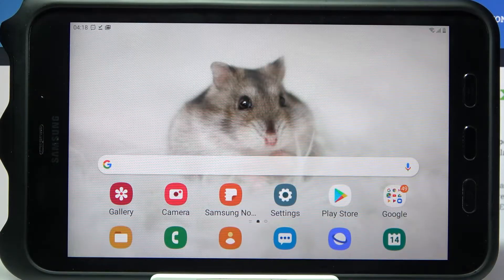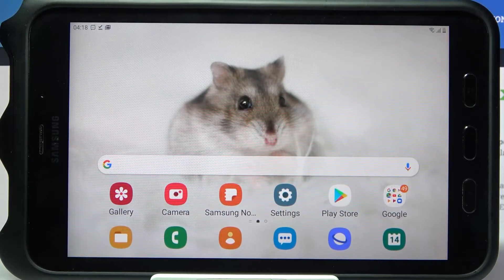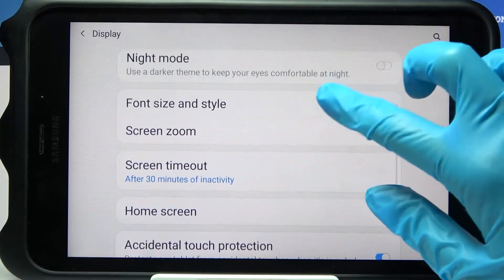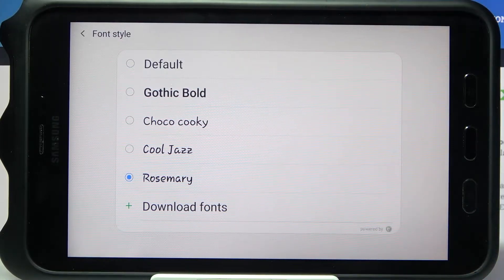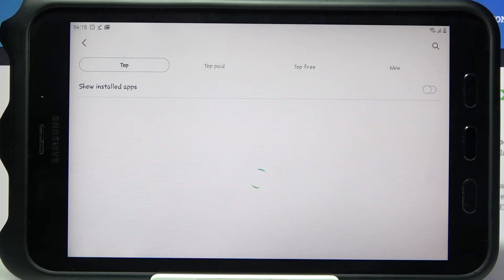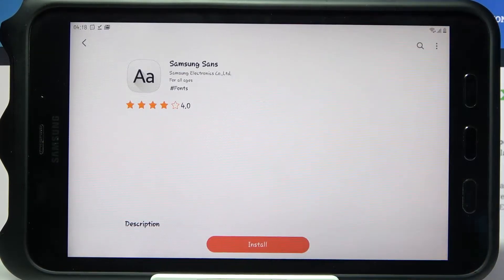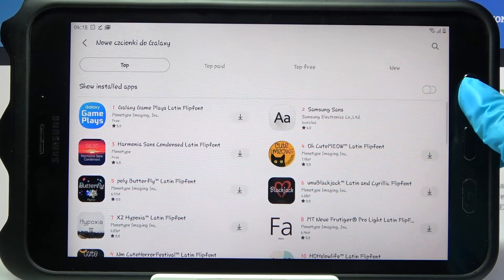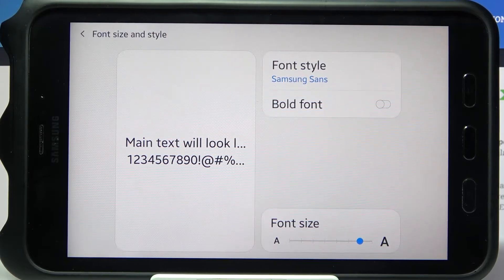How to Apply Rosemary Font on SAMSUNG Galaxy Tab Active 2 – Adjust Font Style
Learn more about SAMSUNG Galaxy Tab Active 2
Get Rosemary Font on your SAMSUNG Galaxy Tab Active 2 by following our instructions. We'll show you where the font settings are on your Samsung device and how to download them. We want to let you know that Rosemary font is now available for free on your SAMSUNG Galaxy Tab Active 2, so if you'd like to use it, trust our experts and get it as soon as possible.